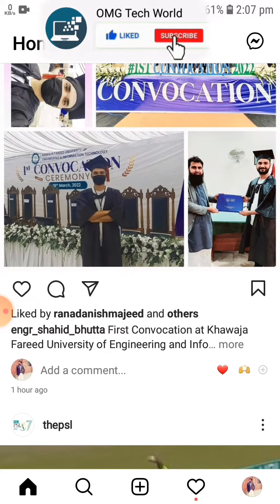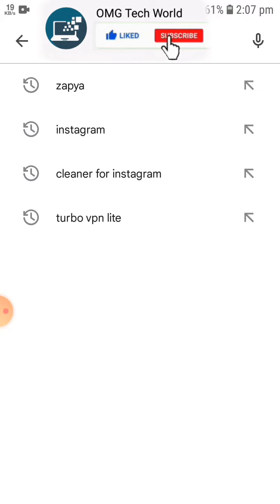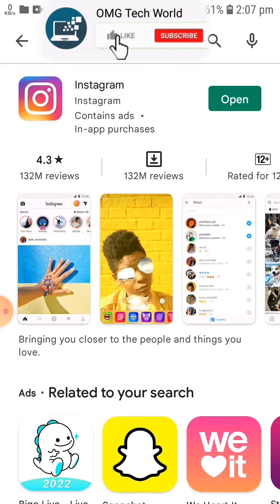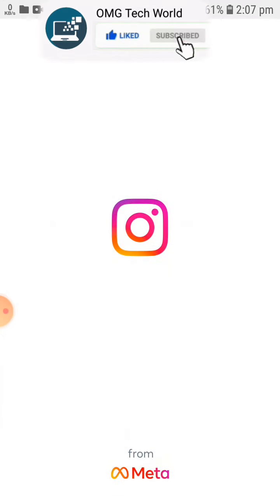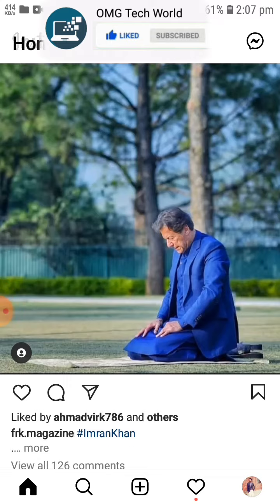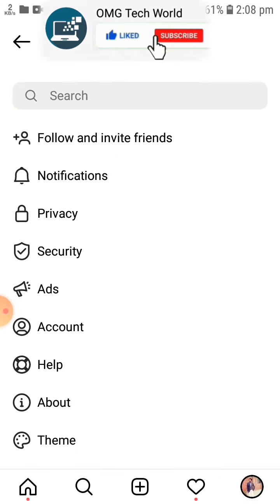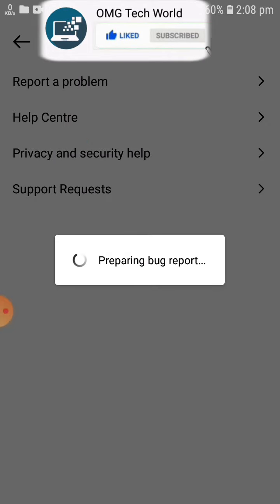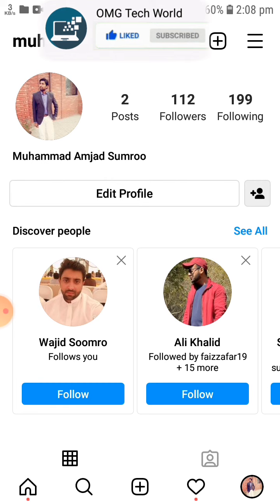How to fix instagram can't continue editing | Can't continue editing instagram error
People are having problem in how to fix instagram can't continue editing. Which means there is an error while which comes while editing of photos on instagram. If you are looking for how to fix instagram can't continue editing then you are on the right video. In this video we will fix how error while editing instagram photos. So if you want to know how to fix instagram can't continue editing then you have to watch this video completely.